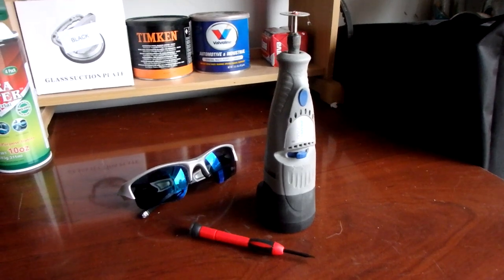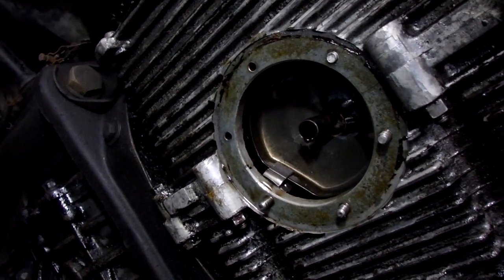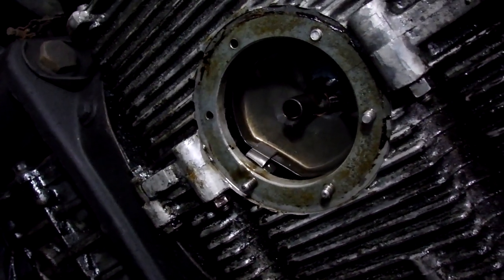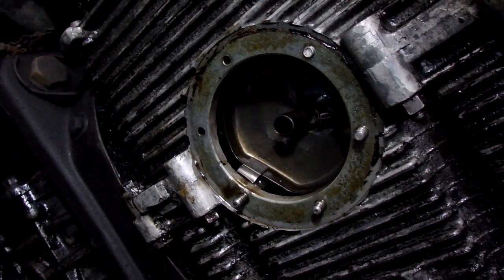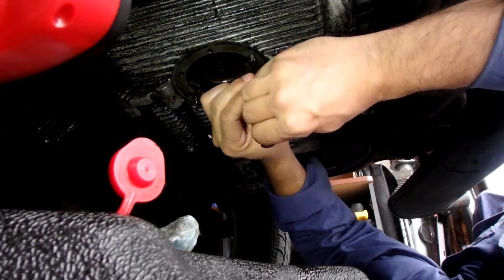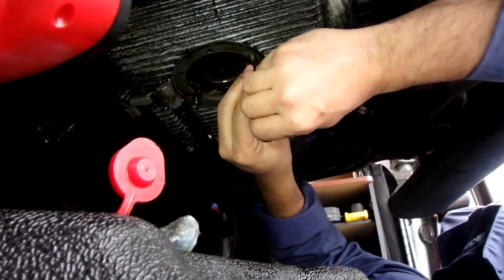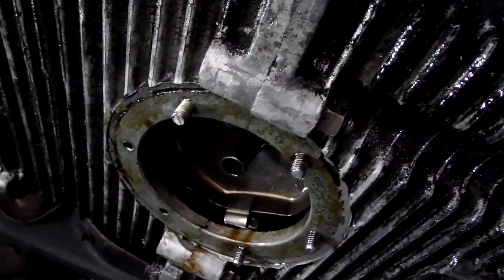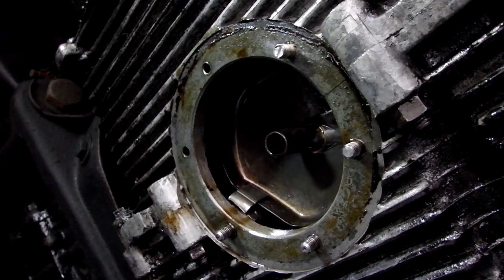How To Remove Stuck VW Bug Oil Plate Stud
The stud for my oil plate got screwed in too far into my 1600 dual port motor. This is how I got it out.